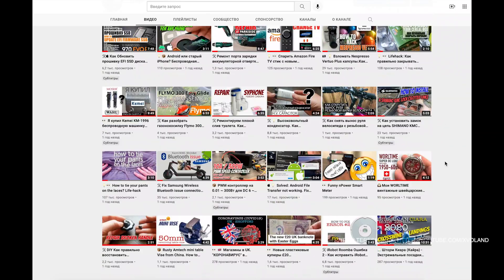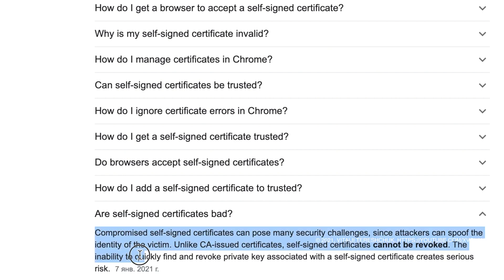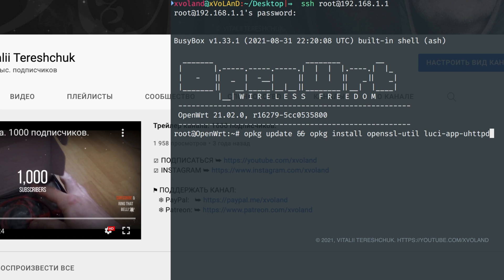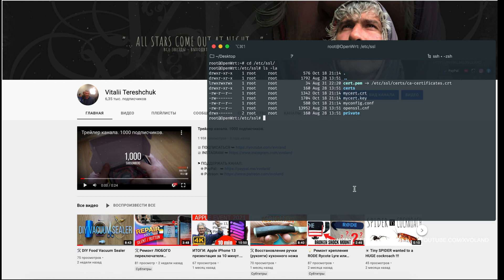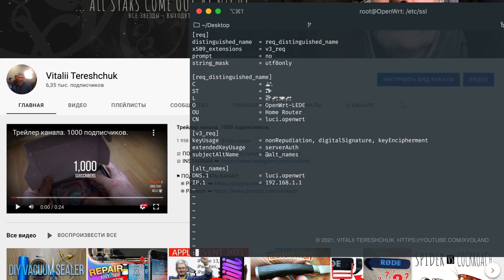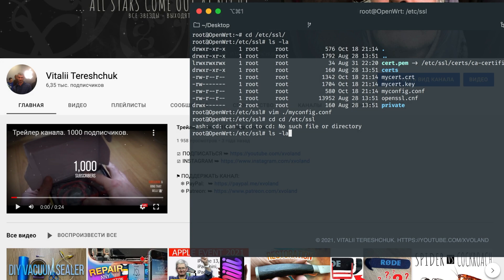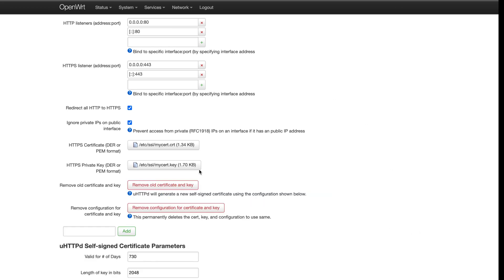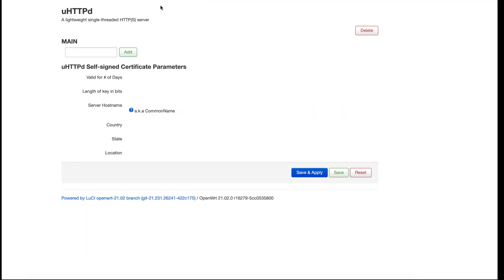💡 OpenWRT LuCI NET::ERR_CERT_INVALID create self-signed SSL certificate for browsers Chrome, Safari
⭐ OpenWRT NET::ERR_CERT_INVALID

📚 CHAPTERS:
📑 00:00 Intro
📑 00:58 Connect via SSH
📑 01:25 Update and install the openssl-util and uhttpd packages
📑 02:08 cd /etc/ssl
📑 02:20 Create /etc/ssl/myconfig.conf
📑 03:26 openssl req -x509 -nodes -days 730 -newkey rsa:2048 -keyout mycert.key -out mycert.crt -config myconfig.conf
📑 03:52 Select or Upload files mycert.crt and mycert.key and /etc/init.d/uhttpd restart
📑 04:20 Create config for backup of the certificates
📑 05:02 End

[req]
distinguished_name  = req_distinguished_name
x509_extensions = v3_req
prompt = no
string_mask = utf8only

[req_distinguished_name]
C = US
ST = VA
L  = City Location
O = OpenWrt
OU = Home Router
CN = luci.openwrt

[v3_req]
keyUsage = nonRepudiation, digitalSignature, keyEncipherment
extendedKeyUsage = serverAuth
subjectAltName = @alt_names

[alt_names]
DNS.1 = luci.openwrt
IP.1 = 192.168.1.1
🙏 I DID HELP YOU - YOU WILL HELP ME